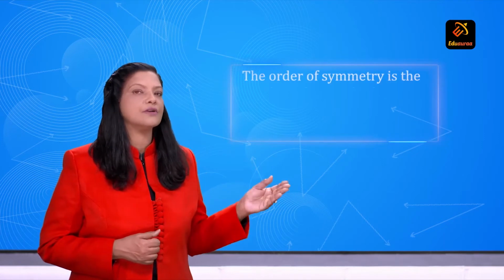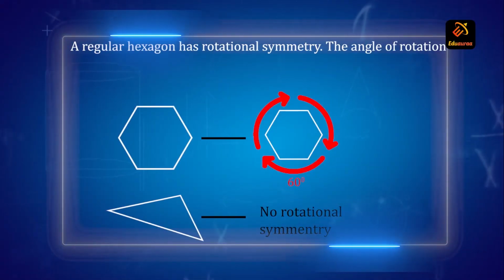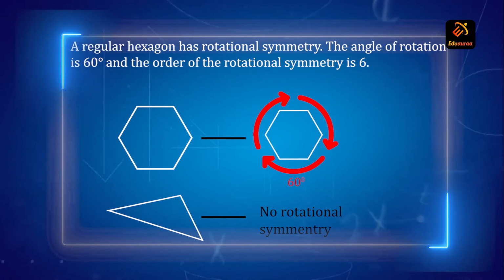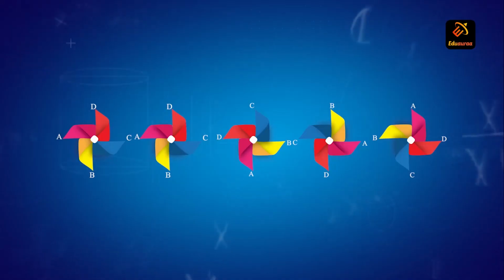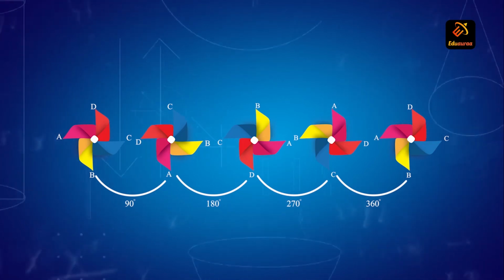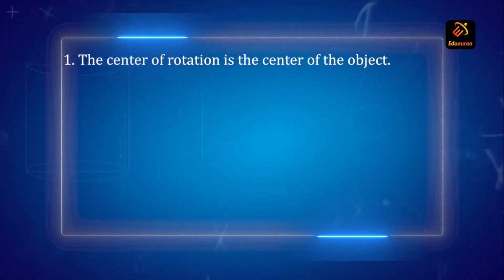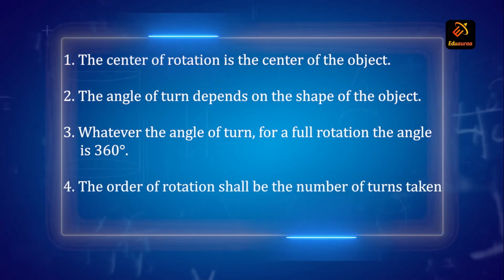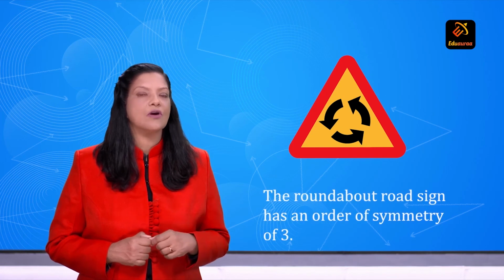Rotational Symmetry | Math's | 7th Class | Eduauraa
Get to know all about Rotational Symmetry with academic experts Eduauraa by _ Nabanita Ghosh.